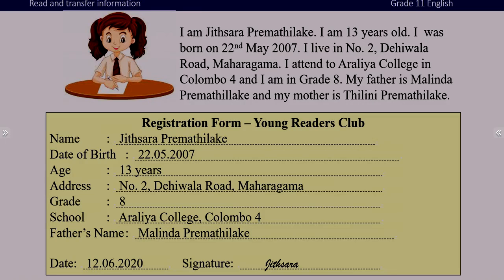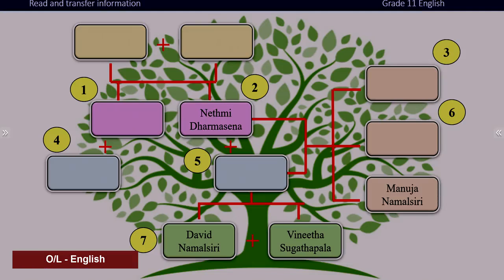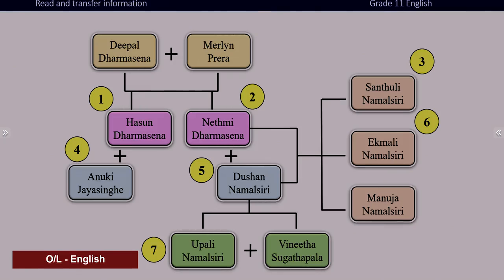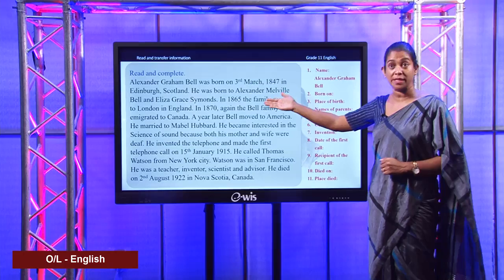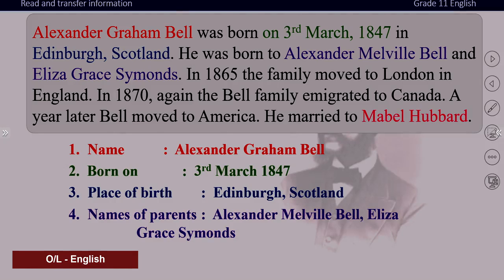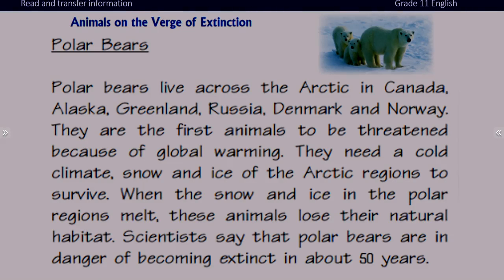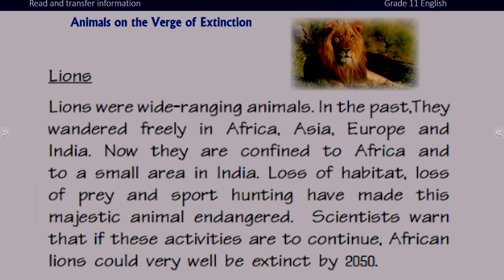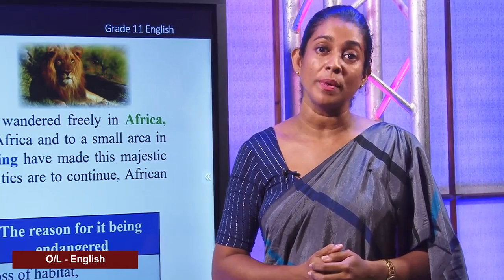O/L English Language - Read and transfer information - 2020.06.25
ChannelNIE | NIE Guru Gedara
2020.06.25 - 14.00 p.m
Follow on: